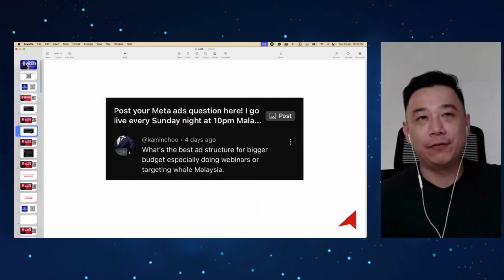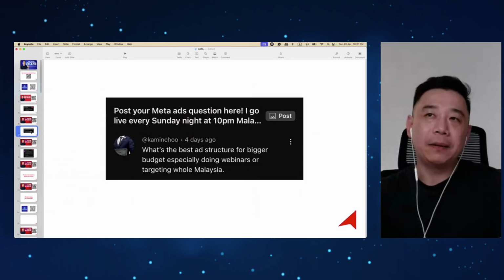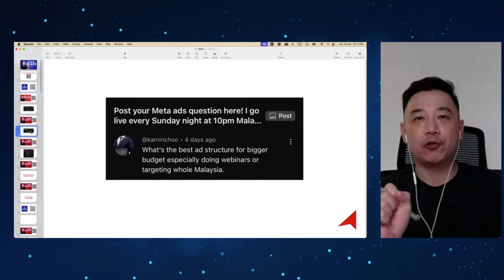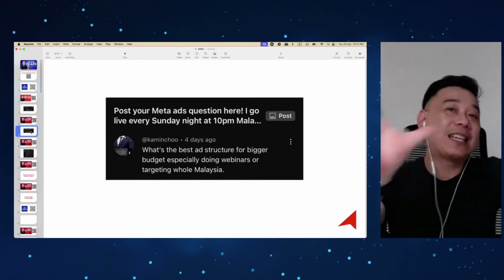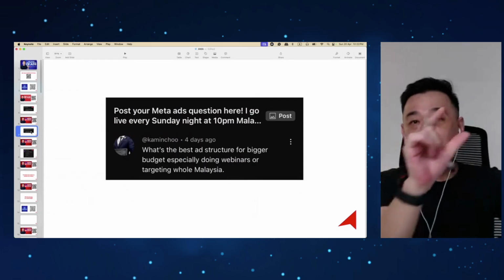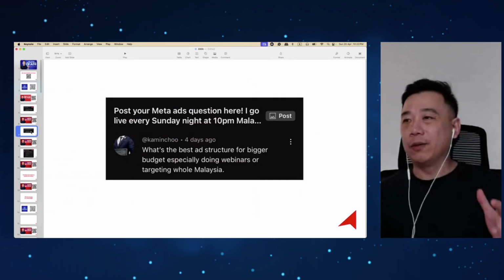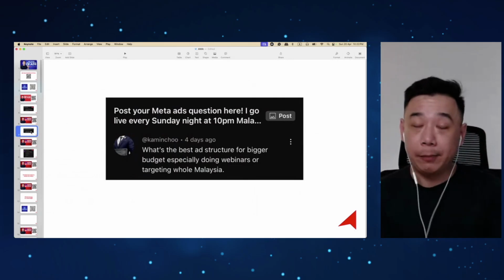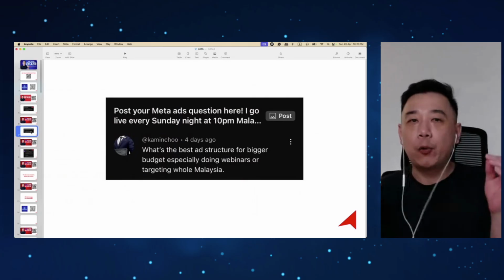Essential Things to Know About BIG Budget Facebook Ads Campaigns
Designing a Facebook ads campaign structure for big budget campaign? Here's how I'll do it.